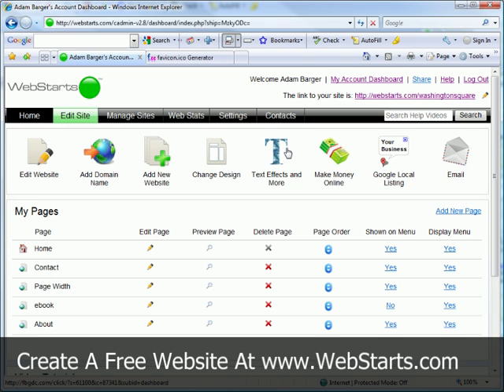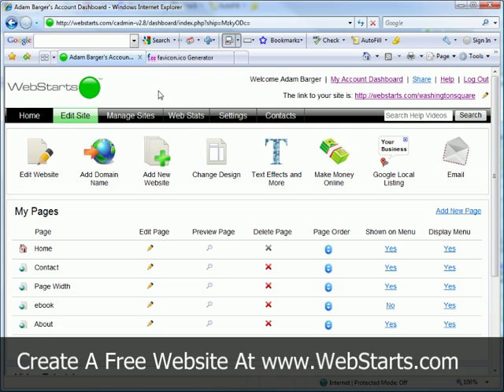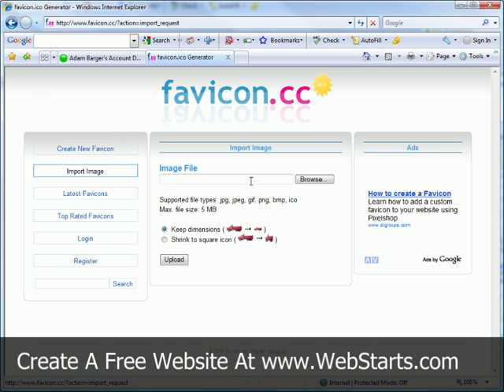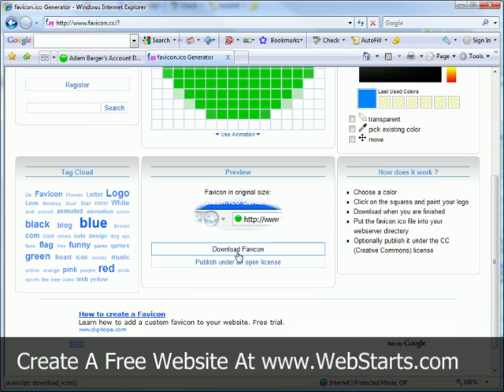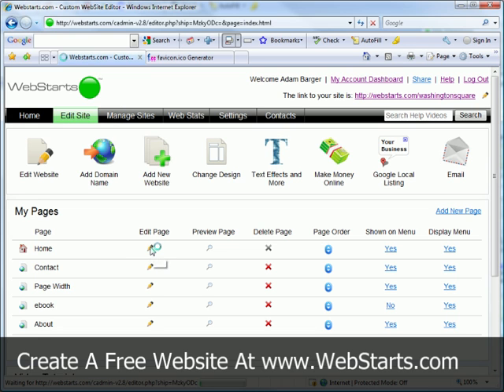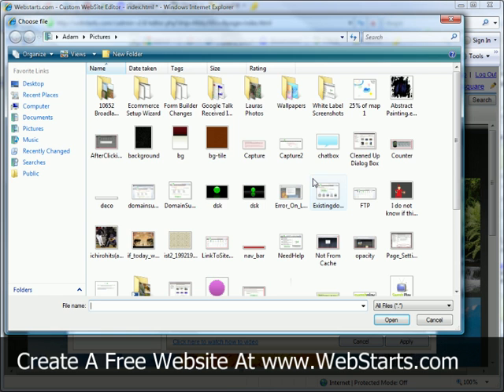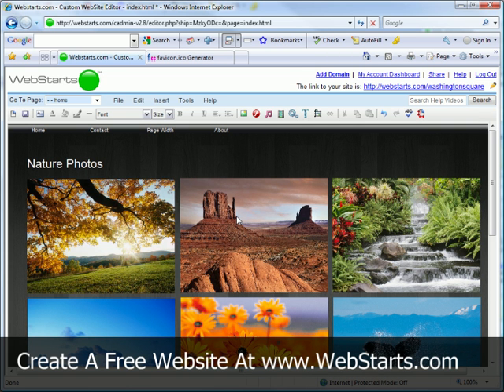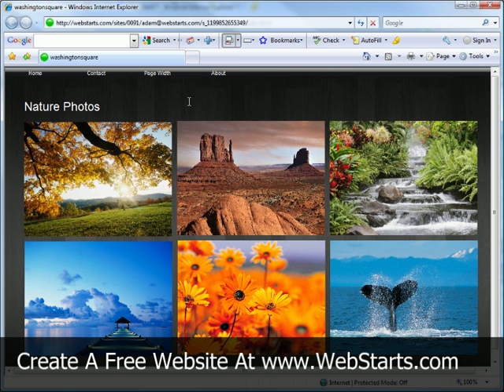How To Add A Favicon To Your Website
How to add a favorites icon to your website using This video shows you how to make a favicon and upload it to your website.